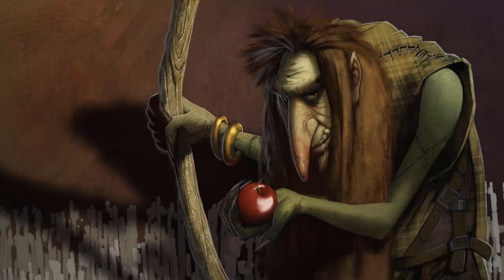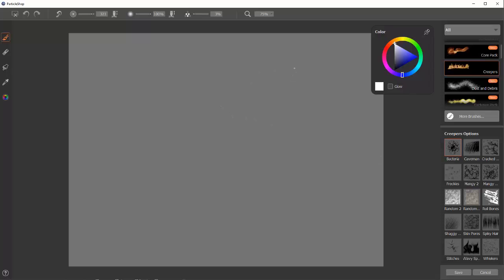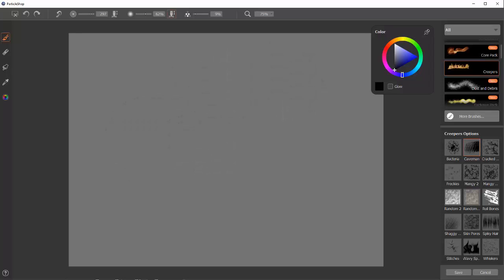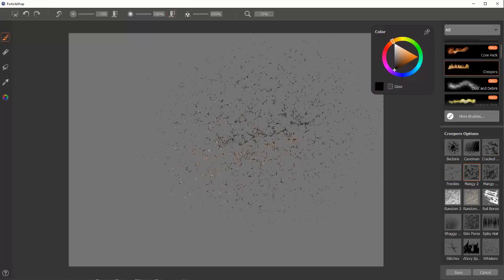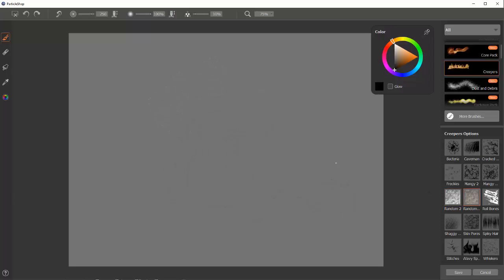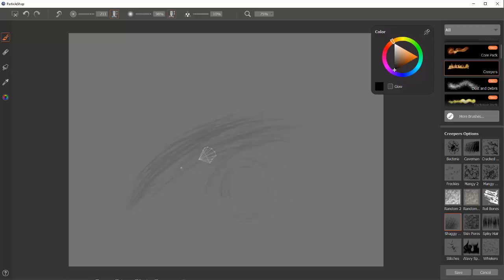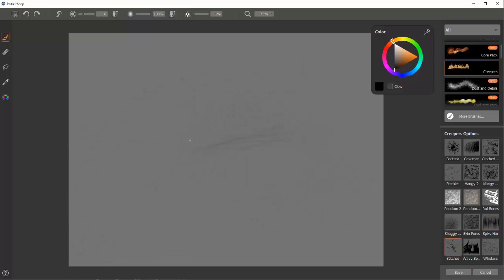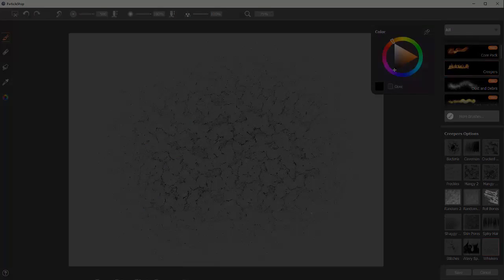How to use the Creepers brush pack for ParticleShop & Painter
This short video will introduce you to the 15 Creepers brush variants and how to best use them.